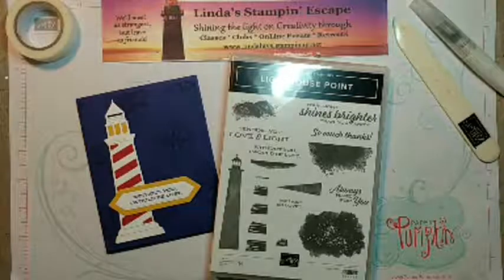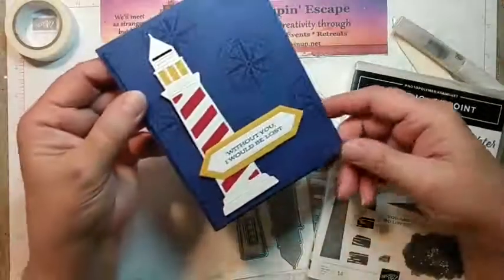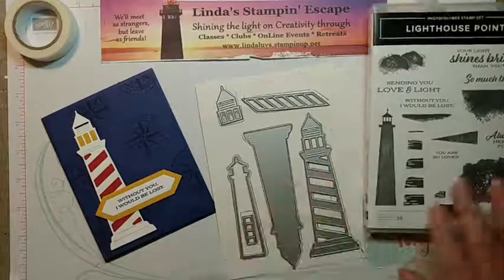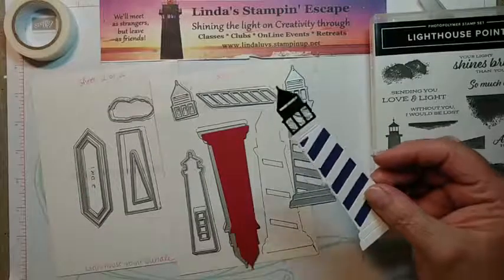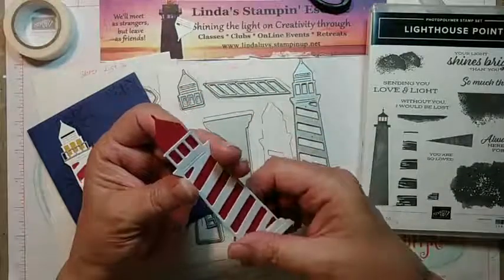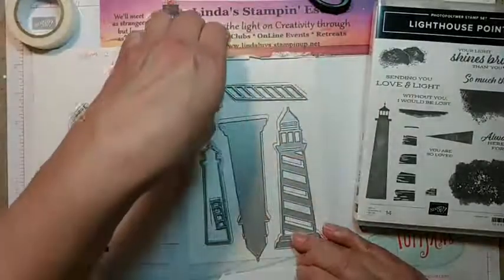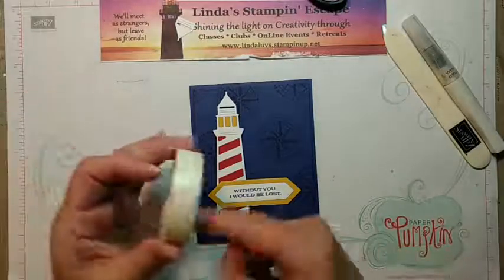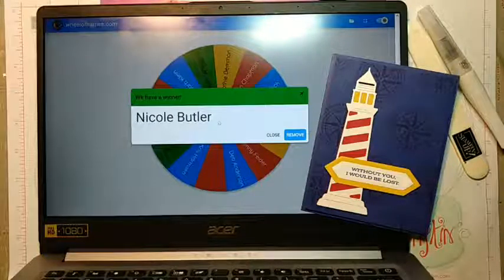Tips & Hacks for Building Your Own Lighthouse Using the NEW Lighthouse Point Bundle by Stampin' Up!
***NOTE: This video was actually created in 2022 ... NOT 1922 as stated in the video! LOL   You will want to head over to my blog to check out the 2 cards I made using the die cut pieces! (LINK is Below)